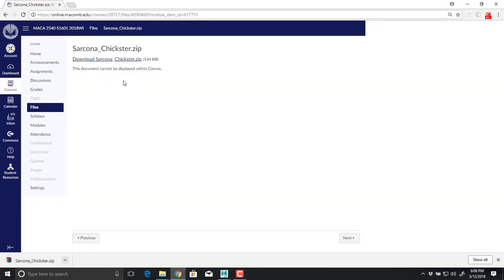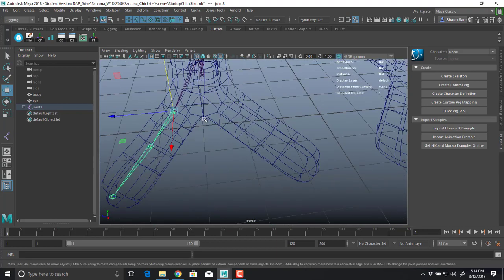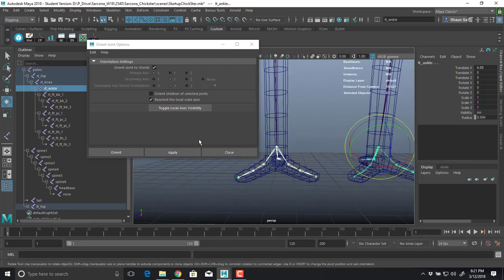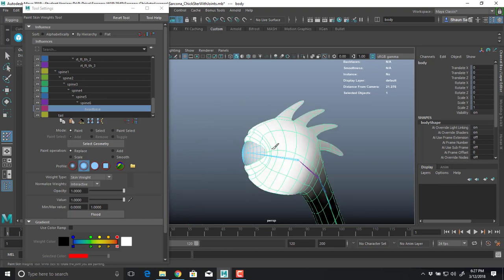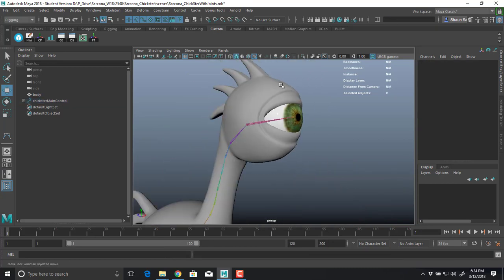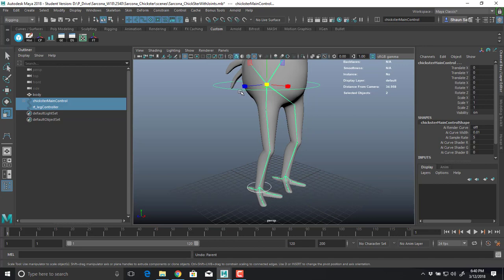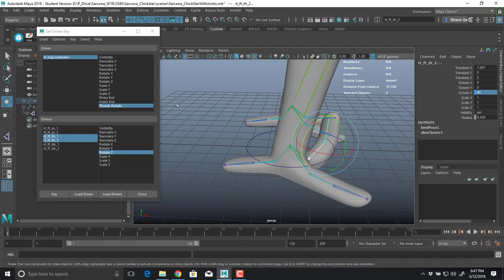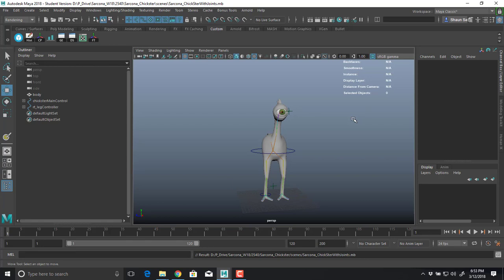2540_Chickster_Rig_001